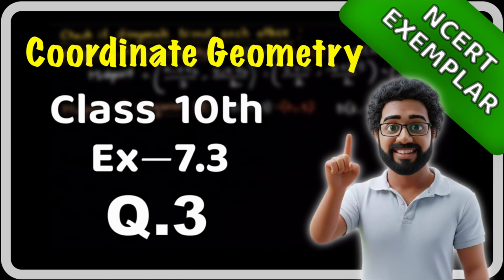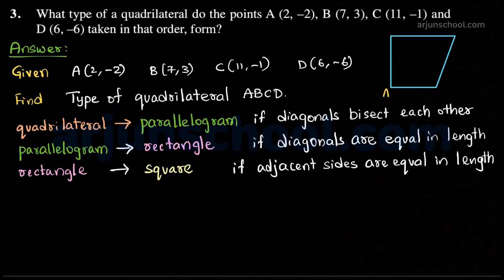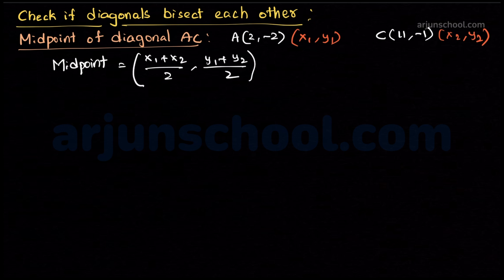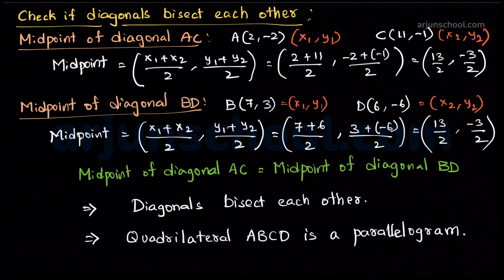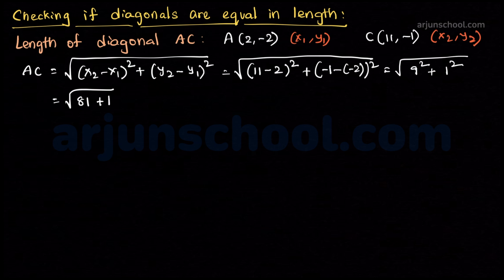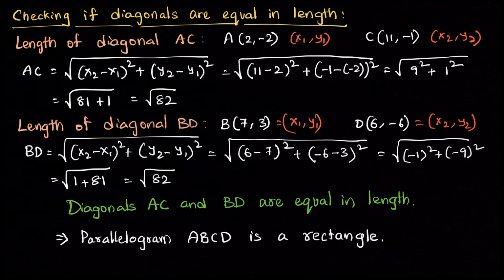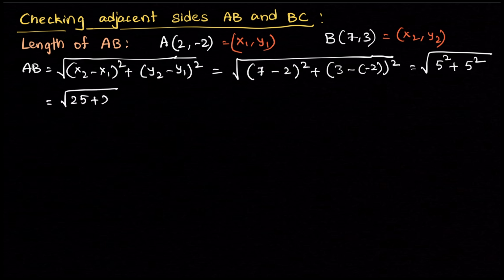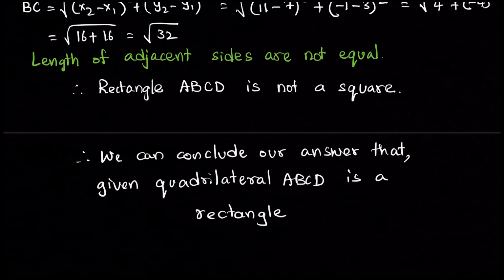Class 10 Maths Ex 7.3 Q3 (Coordinate Geometry) NCERT Exemplar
In this video, we solve NCERT Exemplar Class 10 Mathematics – Chapter 7 (Coordinate Geometry), Exercise 7.3, Question 3.

Question 3:
What type of a quadrilateral do the points A (2, –2), B (7, 3), C (11, –1) and
D (6, –6) taken in that order, form?

REFERENCE
Question 3 – Step by Step Solution